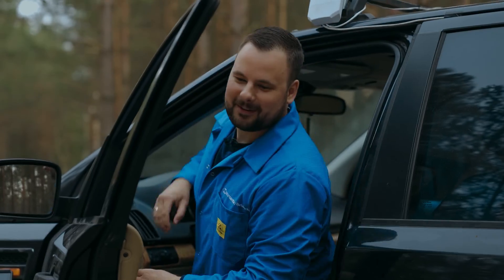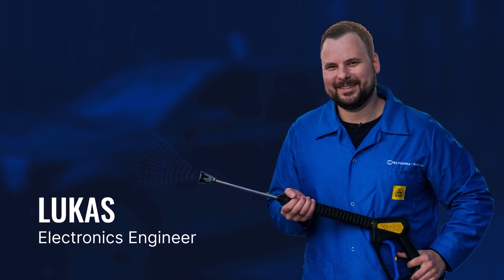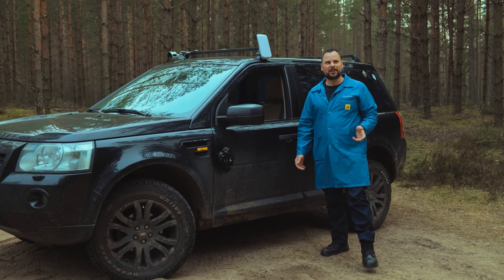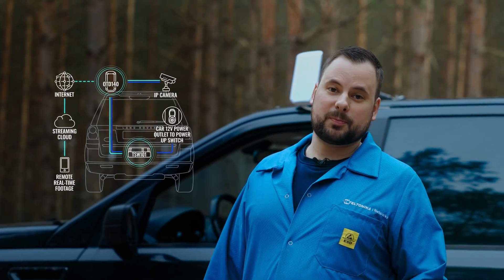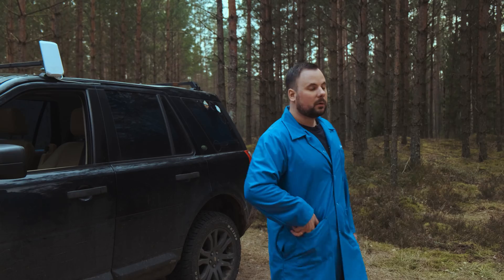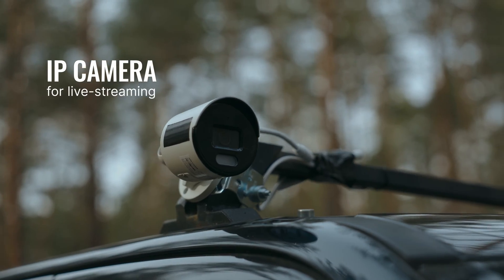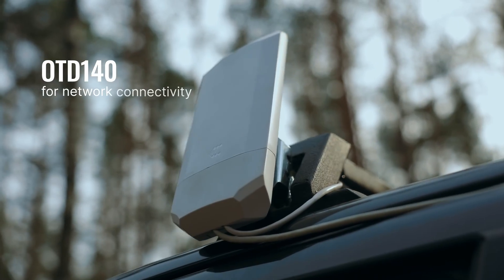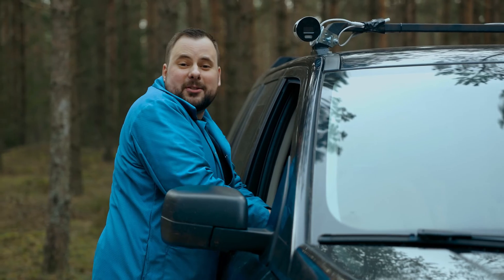The OTD140 - 4G Outdoor Router Survives the Water Test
Join Lukas on a thrilling adventure into the woods as he tests the limits of the rugged OTD140 outdoor router. From an unexpected splash to a deliberate dousing at a car wash, watch as he demonstrates the router's remarkable water and dirt resistance. Learn about the IP55 standard and see firsthand how this device stands up to extreme conditions while keeping the stream alive.